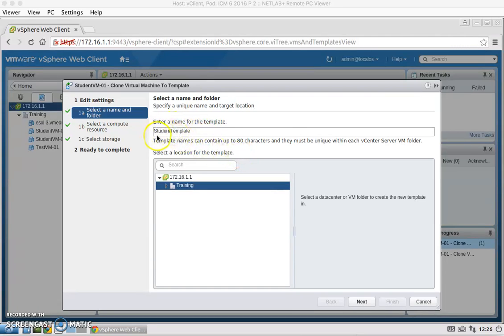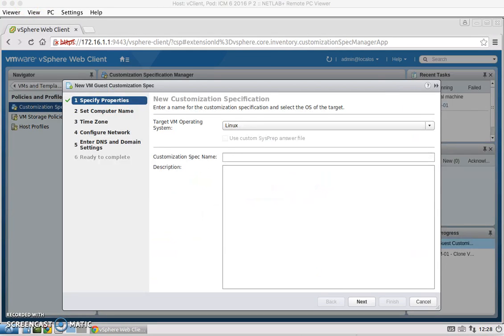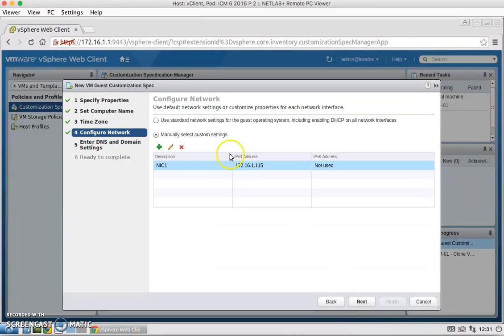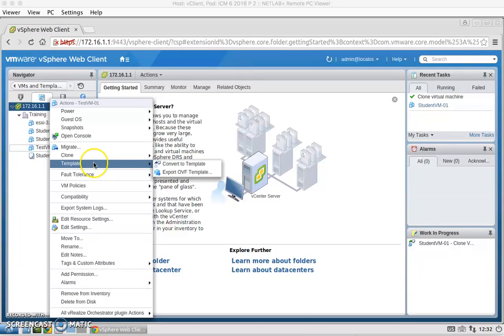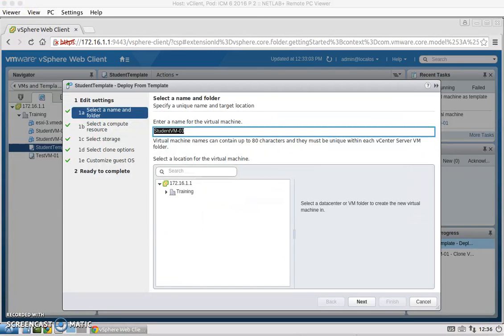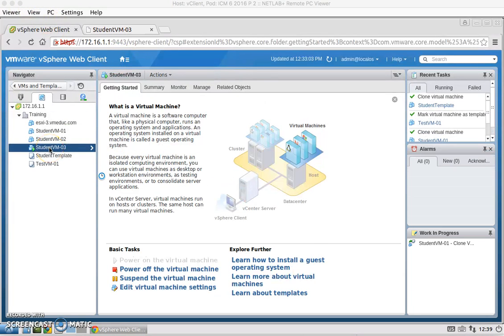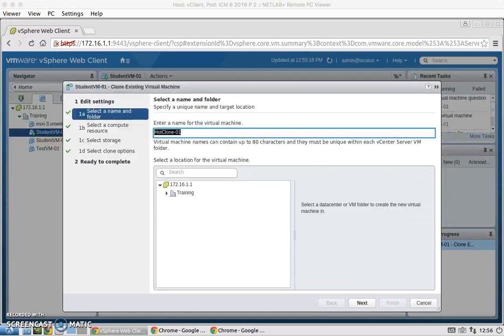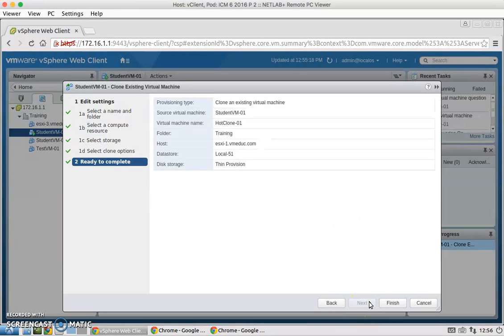VMware vSphere6 - Lab 11 - Using Templates and Clones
Going through Lab 11